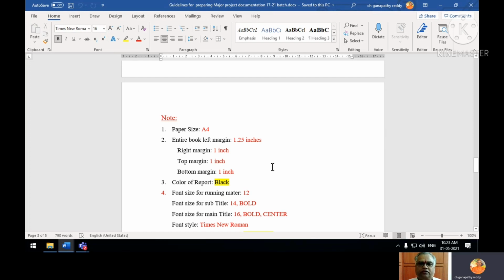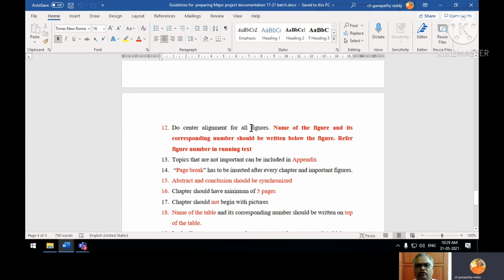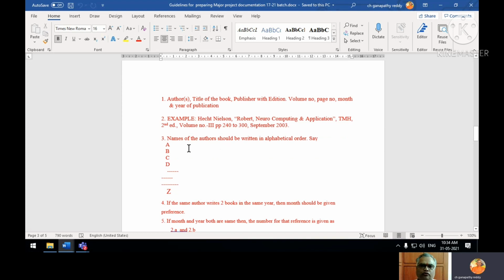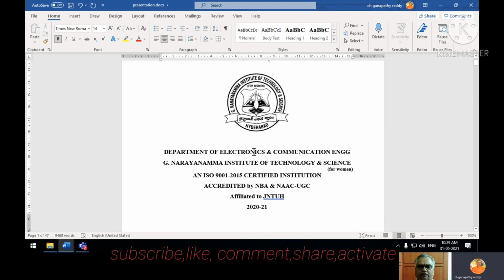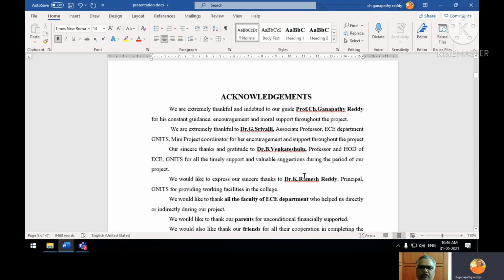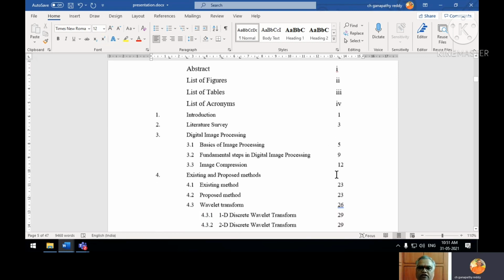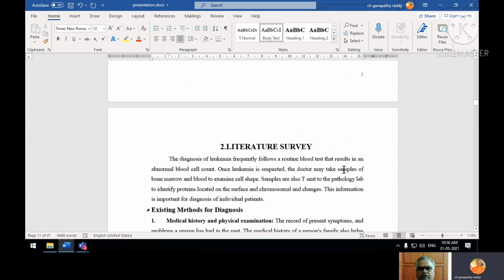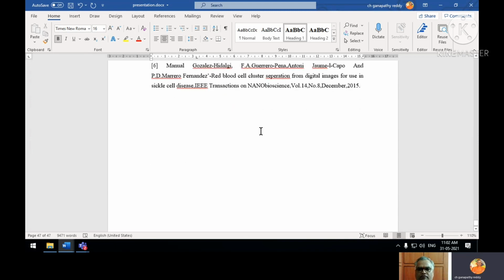Project report guidelines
ch_ganapathi_reddy. Guidelines to prepare mini, major project report